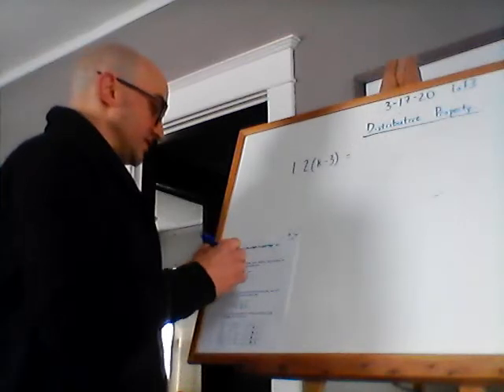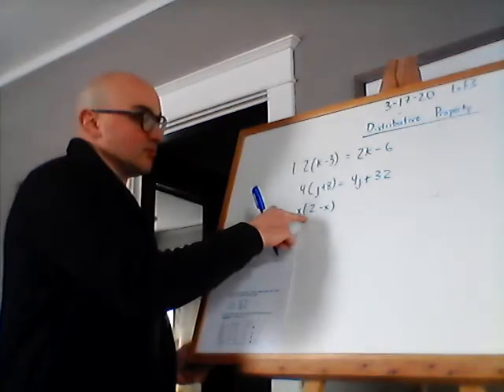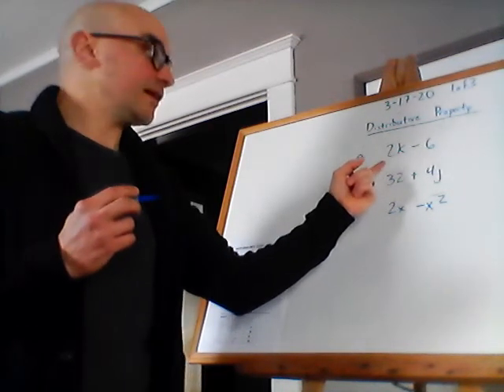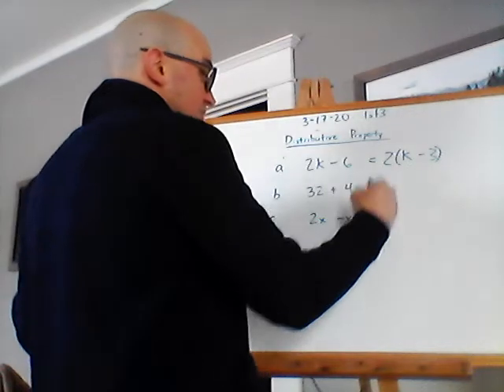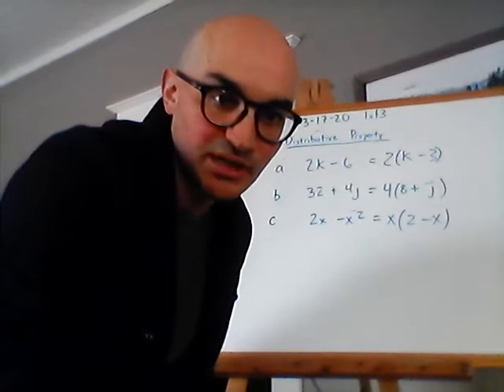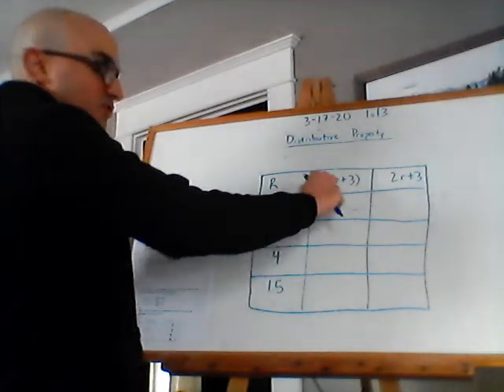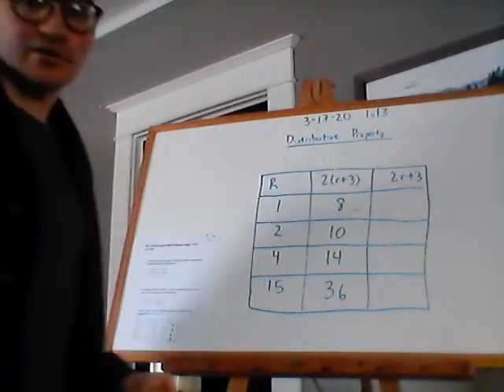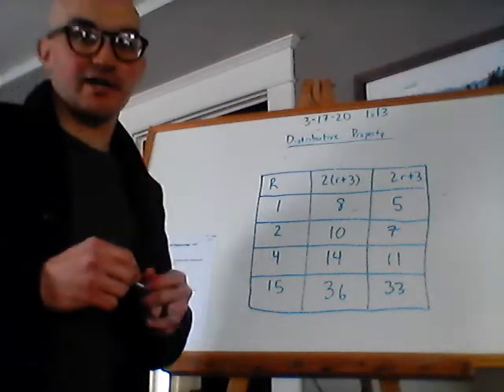Solutions 3-17-20 (1 of 3)